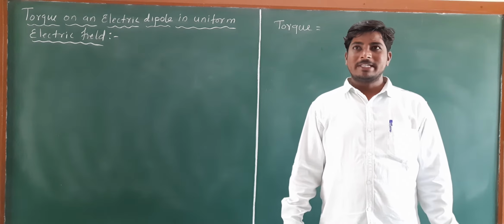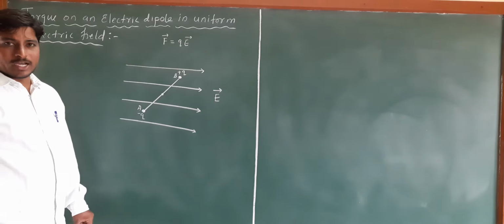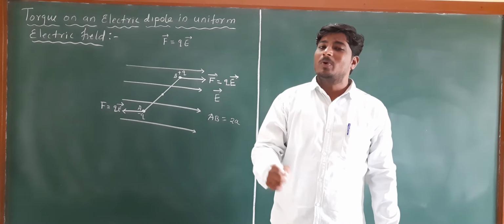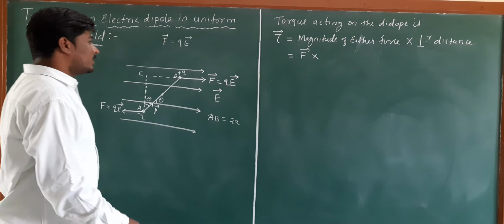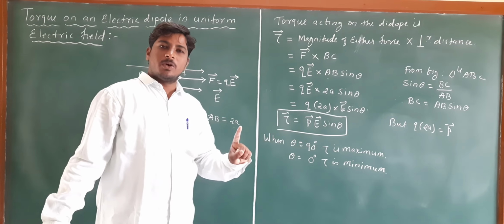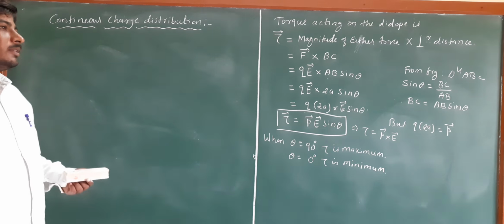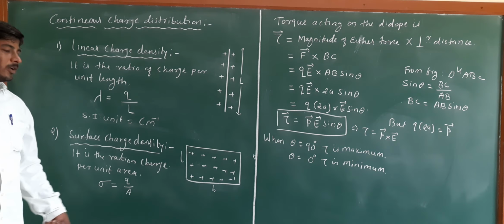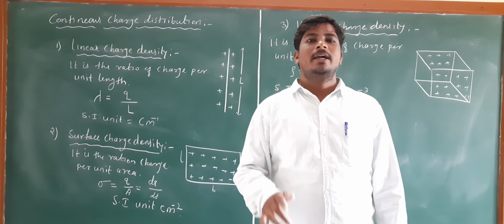Shinge sir of J A College athani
Torque on an electric dipole in uniform electric field